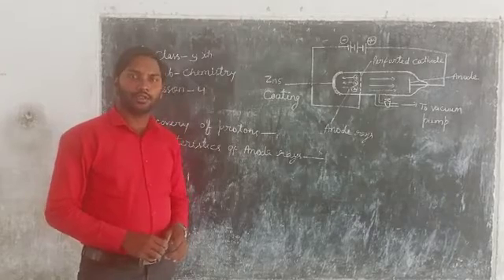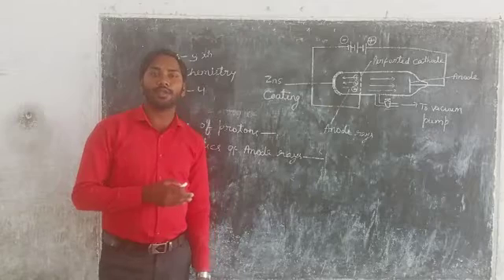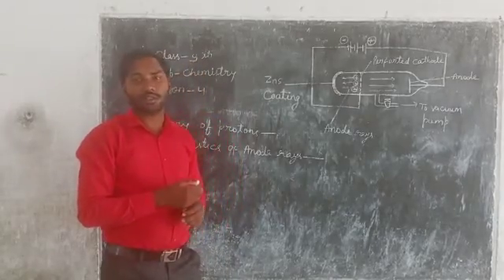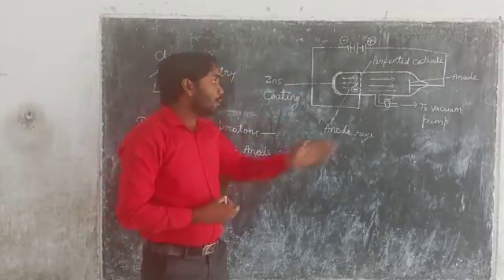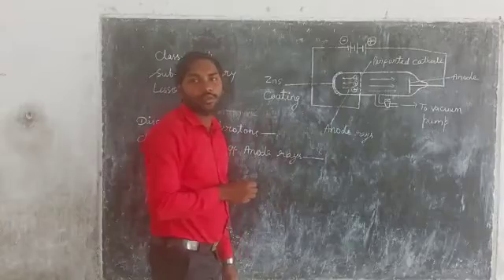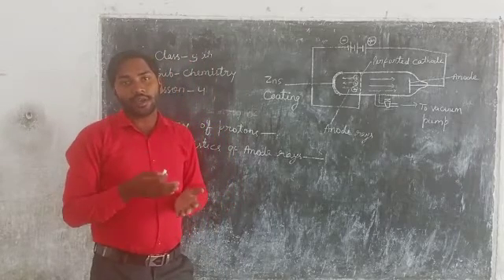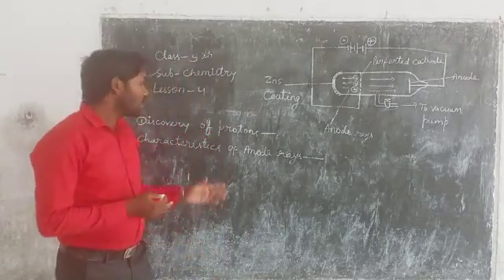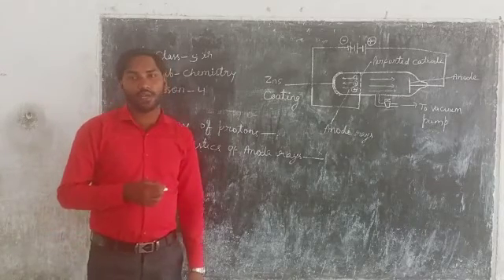Chemistry class 9 R.Maurya